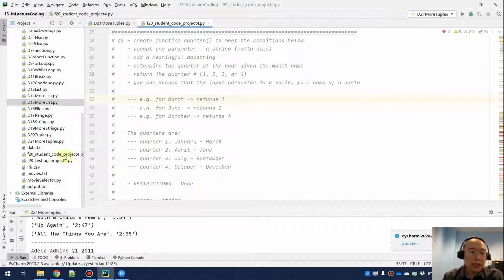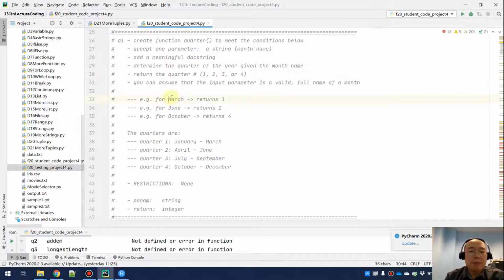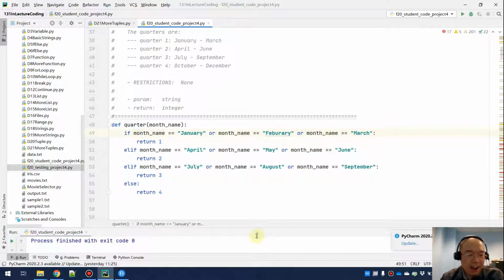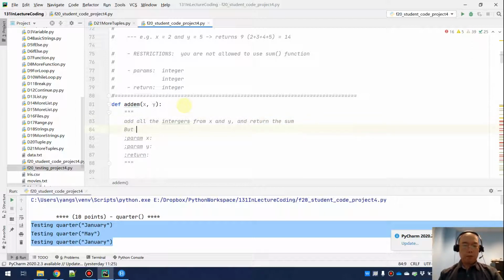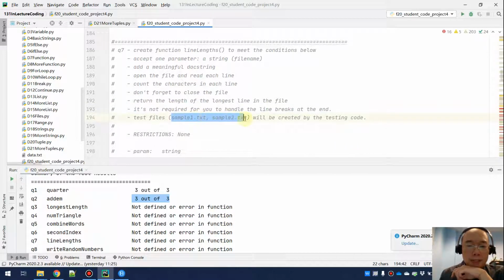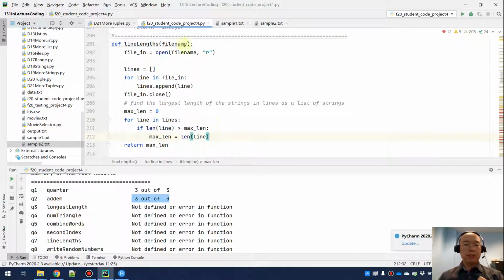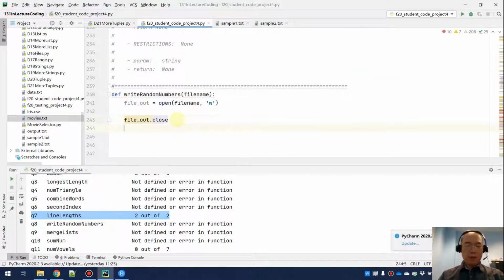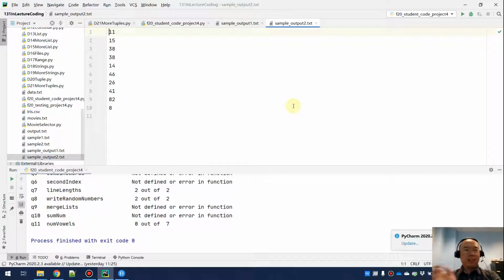Project 4 (the warm up for the coding final)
Please notice that I did spell the February wrong then I was coding.😅